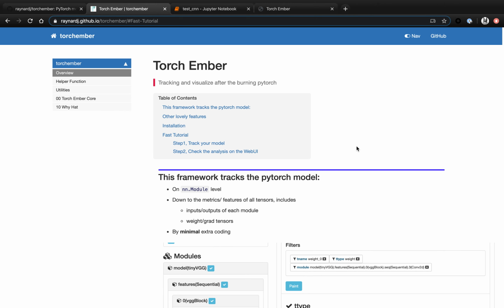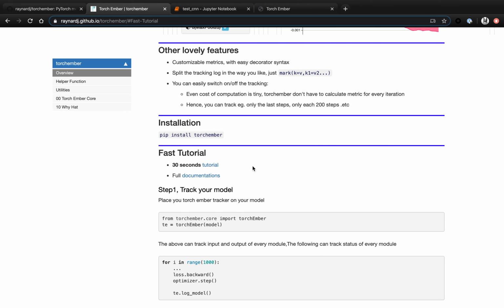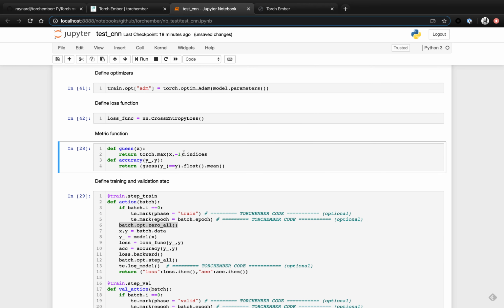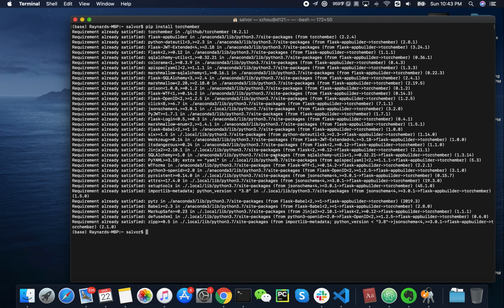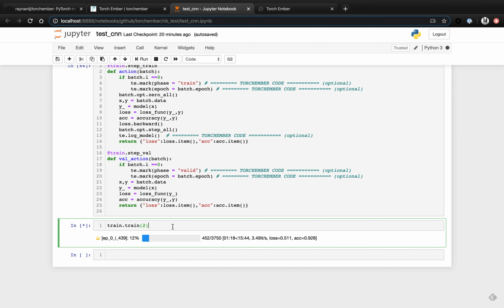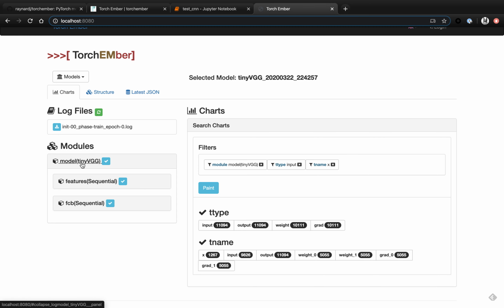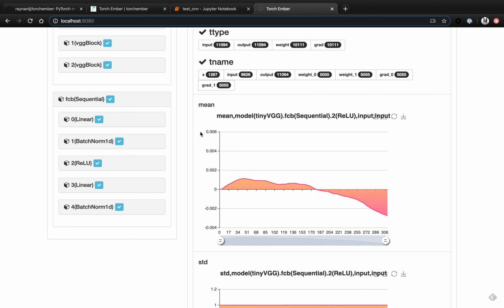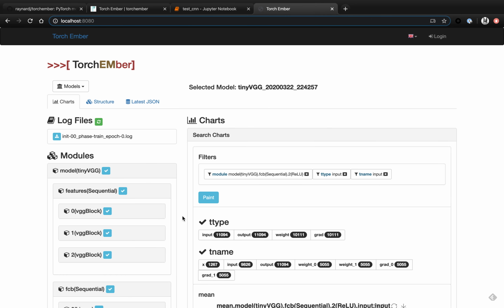TorchEmber: new way of visualize pytorch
This is from a bitter covid-19 self-quarantine. I decide stop browsing all the worry and hatred, but coding something helpful.
Thanks Lai for helping with the code, while being a new dad.
I look forward to the fun / experiments you can have playing with torchember.